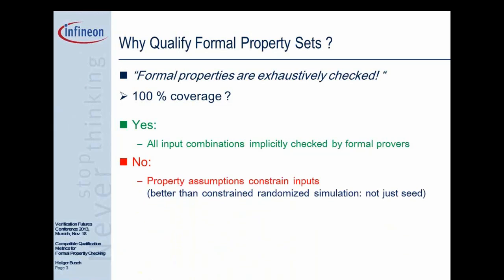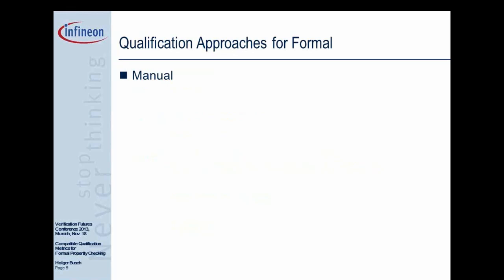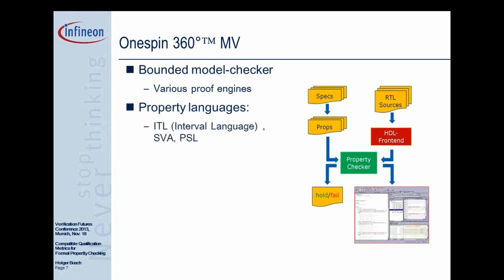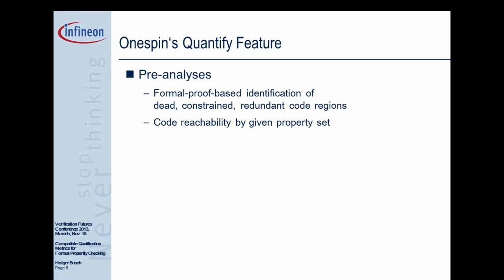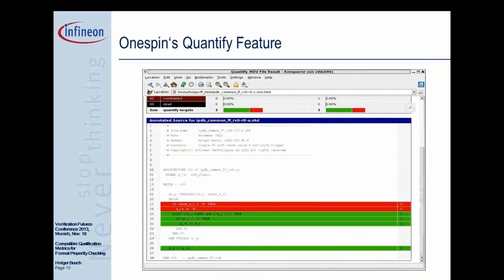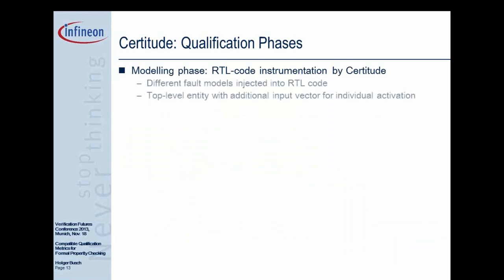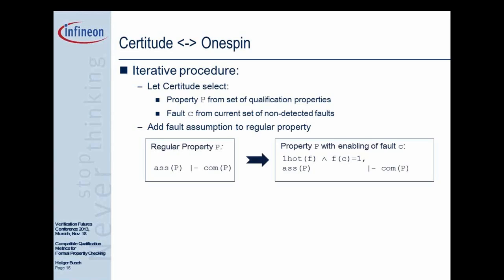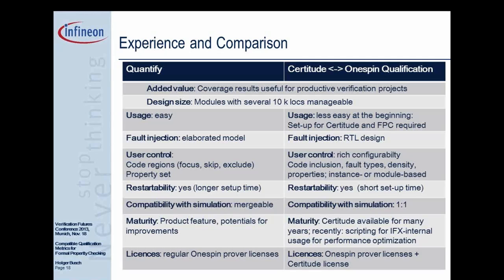Compatible Qualification Metrics for Formal Property Checking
Recently, two new metrics have evolved which allow formal property sets to be qualified and a direct relation to simulation coverage results to be established. One such metric is provided by Synopsys' Certitude tool, which does HDL instrumentation with activatable faults, and contains extensive infrastructure for measuring fault detection by simulating test-cases or proving formal properties. Another new code coverage feature is offered in OneSpin's proof environment which computes compatible coverage figures by formal property checks.
This paper gives an overview of both approaches and their productive application.